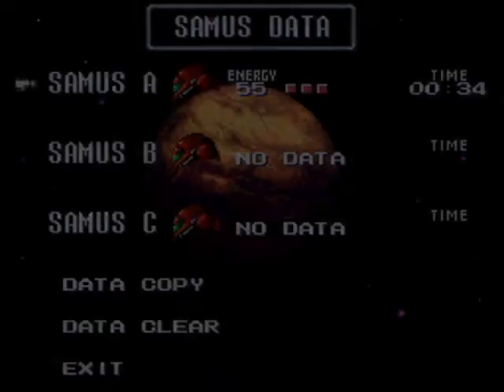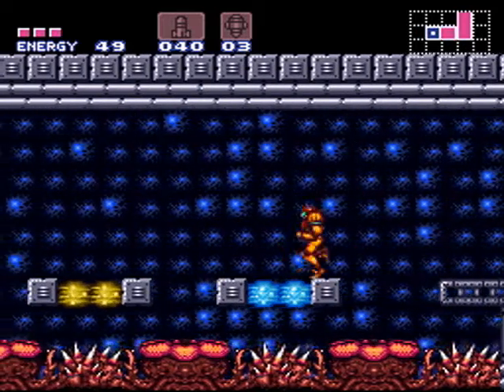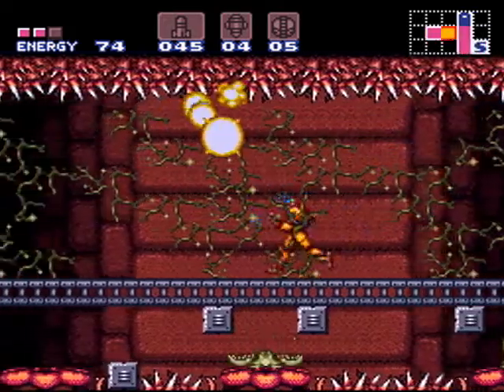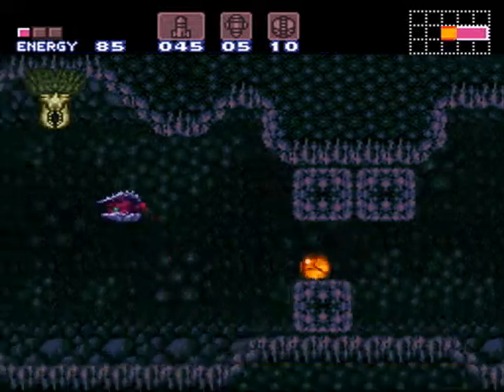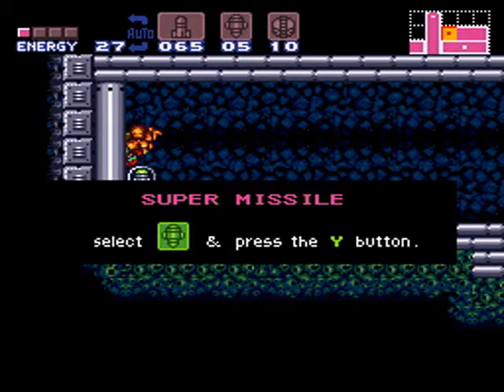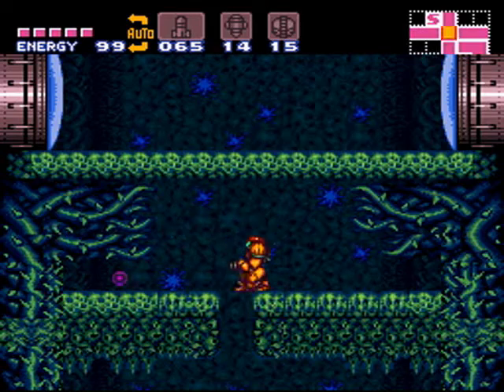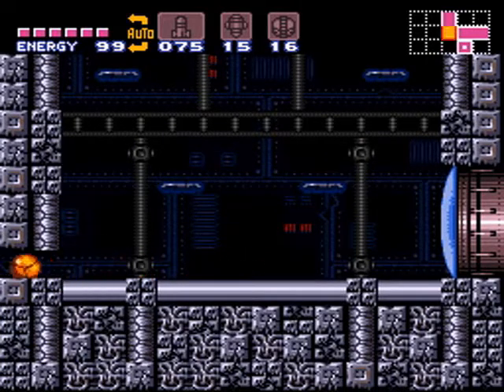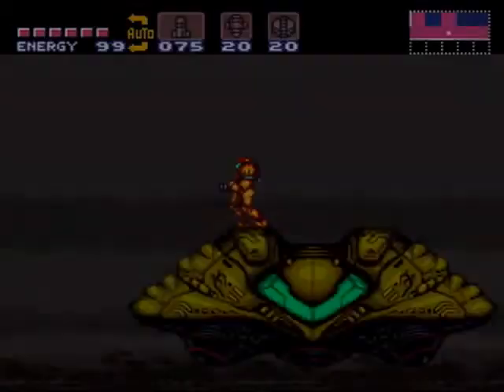Super Metroid #4: Item Hunt! New Bombs, New Beams and New Friends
We go on a long journey to get some critical items, and we even make a few new friends along the way.

A lot of this episode is optional, but if you follow this path you'll be very well prepared for the tough battles ahead.